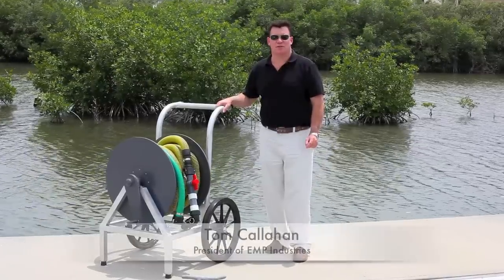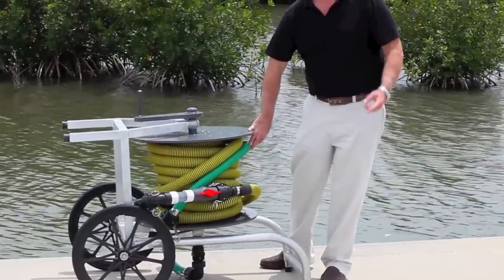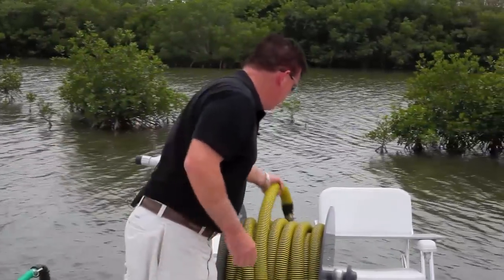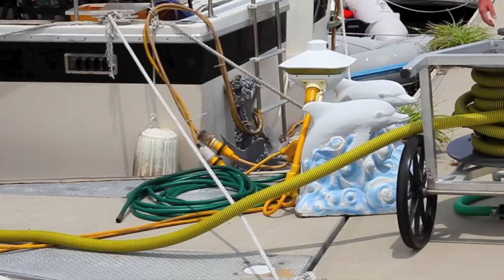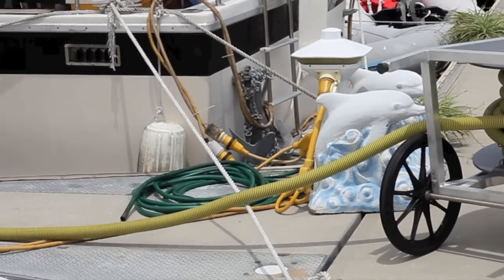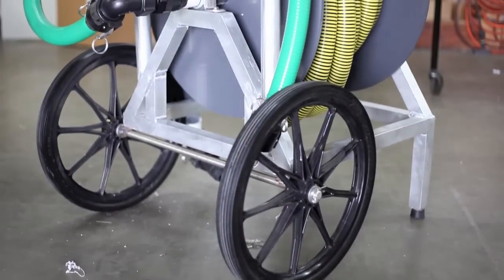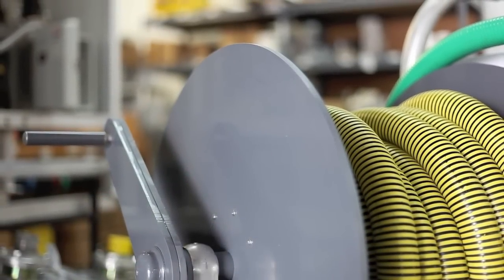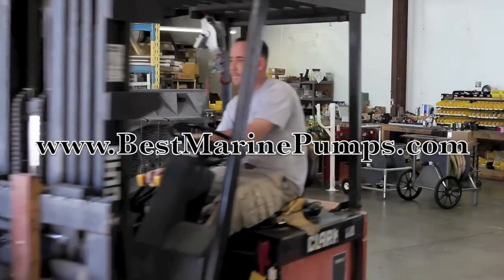EMP Vortex Hose Reel.mov